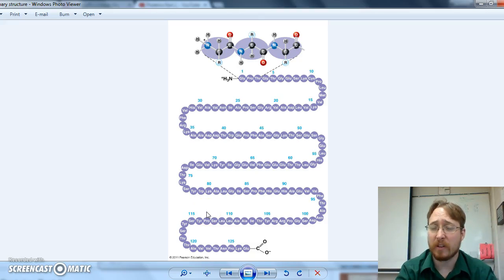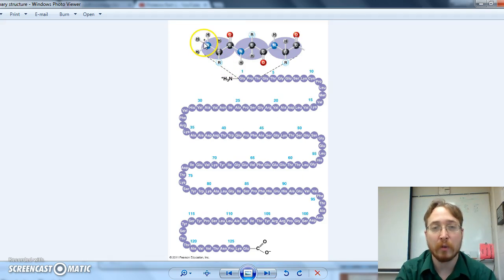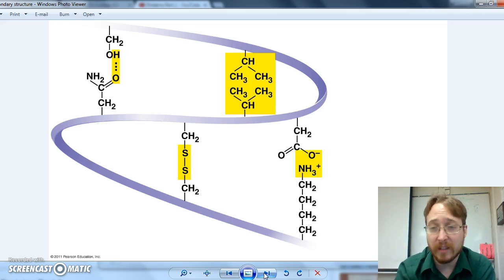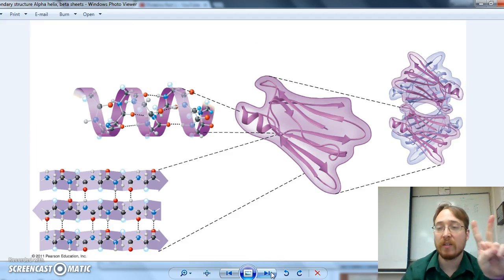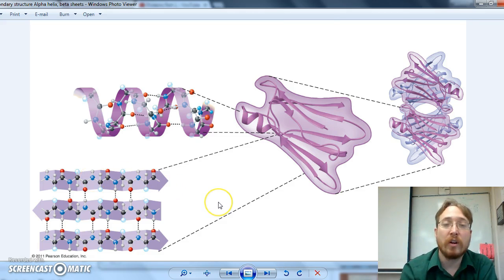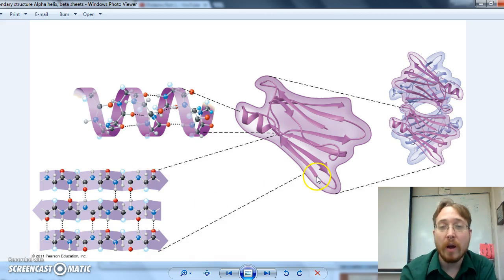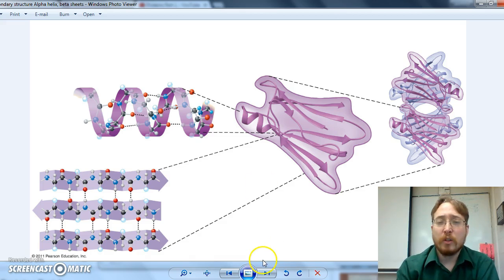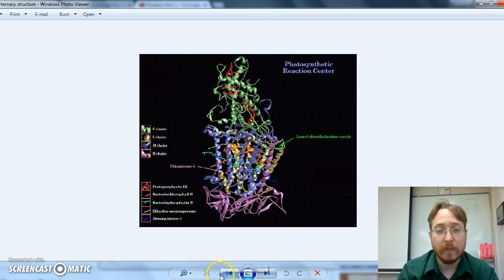Protein part 2